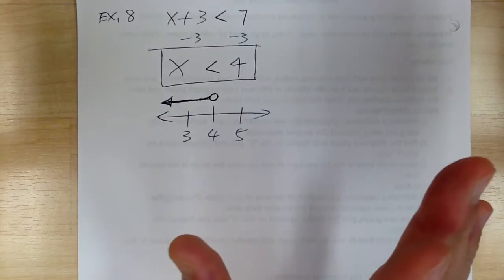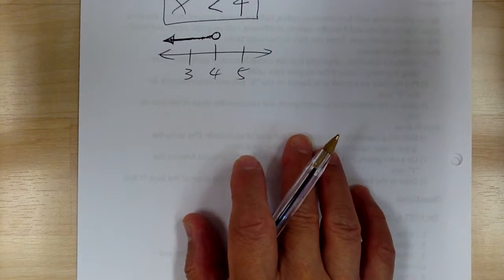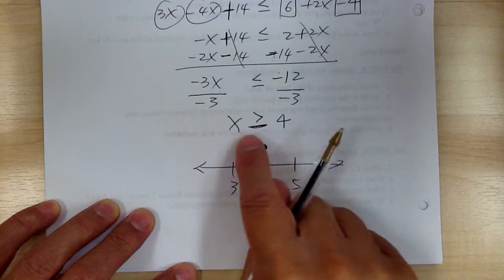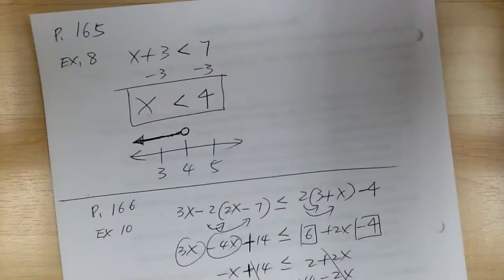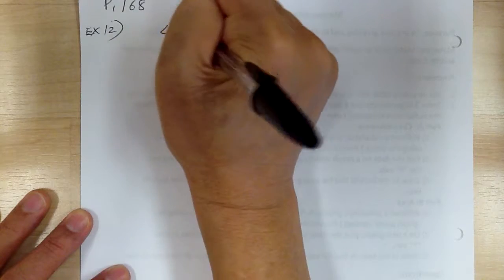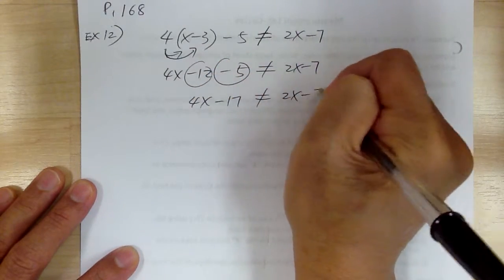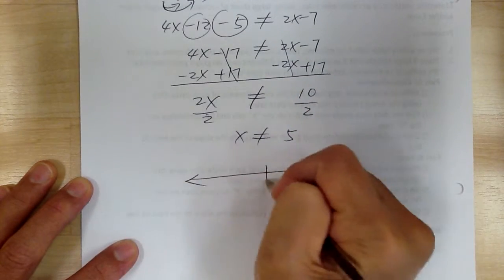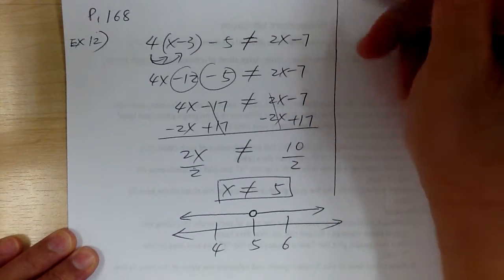Algebra 1 p.165